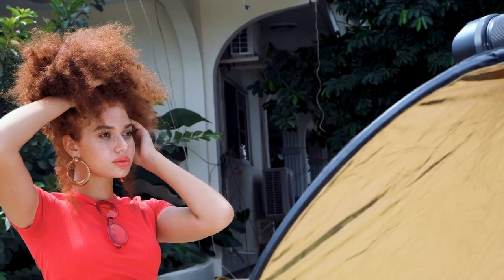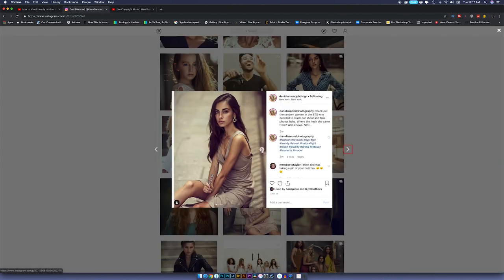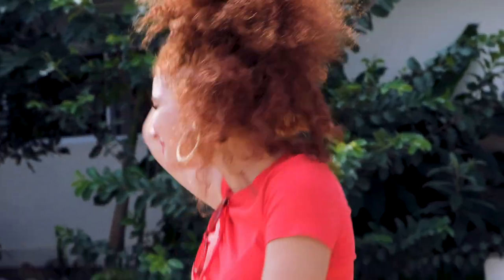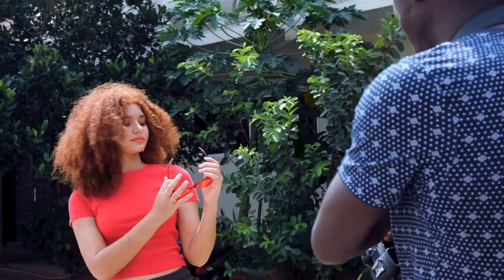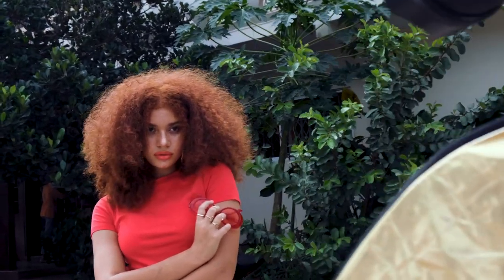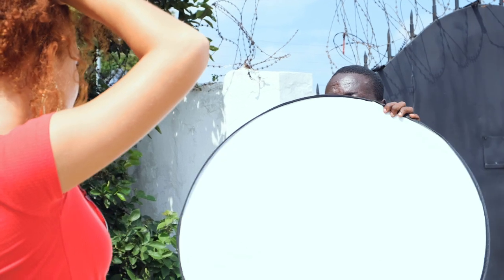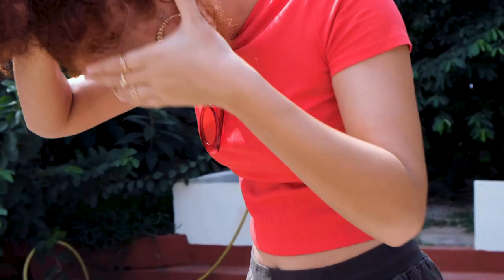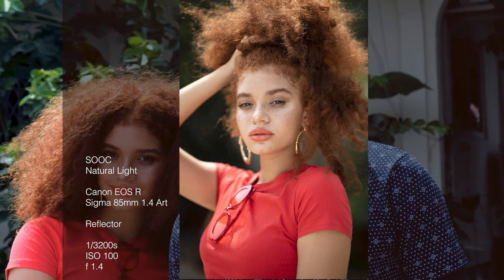I tried to shoot like Dani Diamond